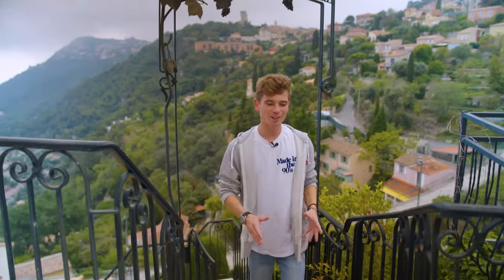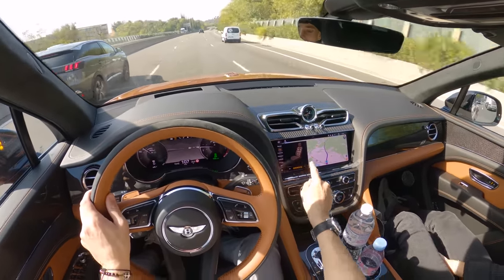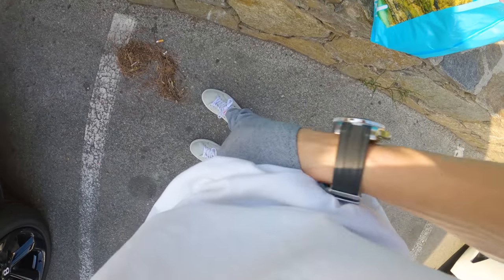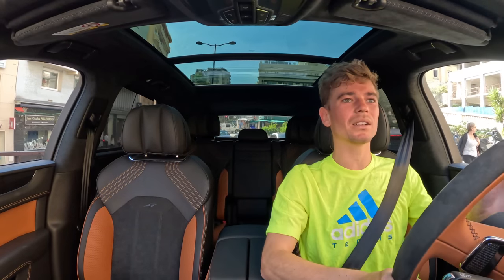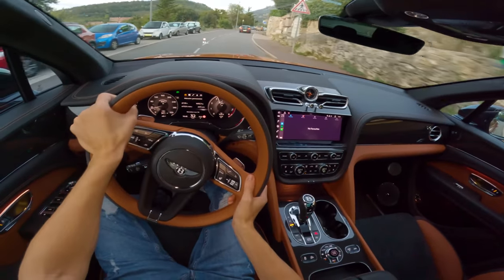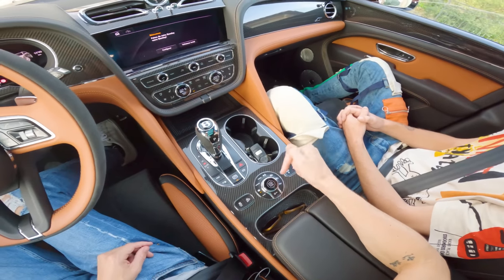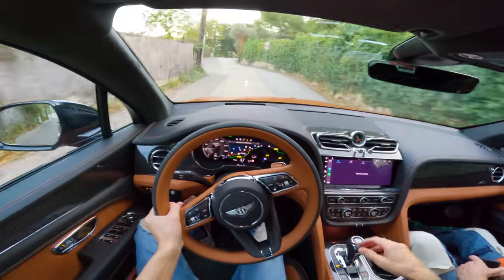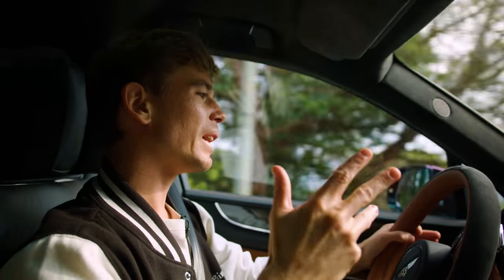Living With a 2023 Bentley Bentayga S !! The Ultimate Daily SUV !